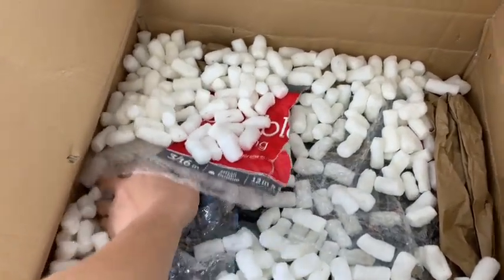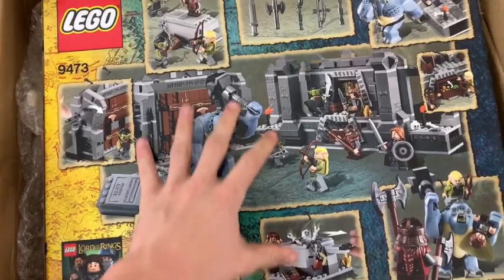My Largest LEGO Haul to Date!!!! (From BrickLink, Target, and Friends)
First off, I'm sry that I haven't gotten a video out sooner. I haven't had my camera for a couple of weeks so I have had to use my phone and editing is a pain. But I got this video ready now and I hope you guys like it!
BIG Shoutouts to the_brick_engineer and senor_bricks on Instagram and to BrickWizard59 on Insta and YouTube! Go check those guys out and support them!